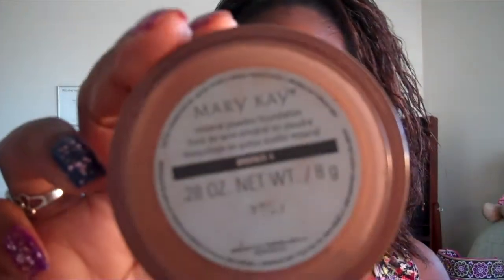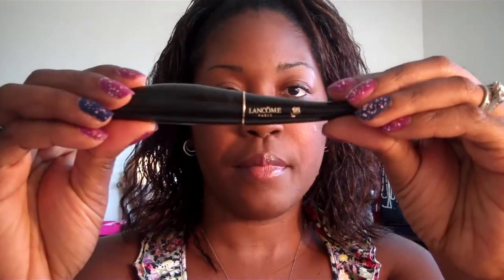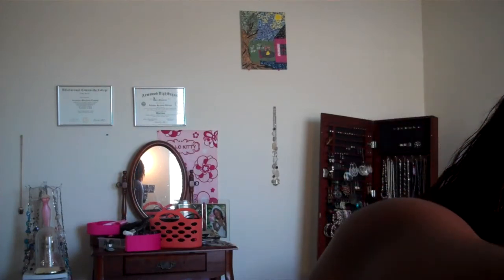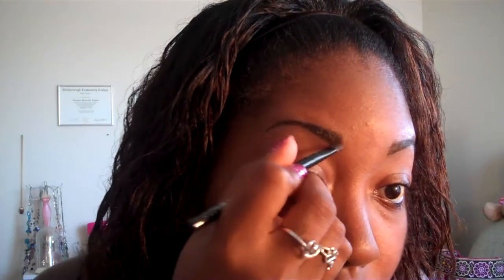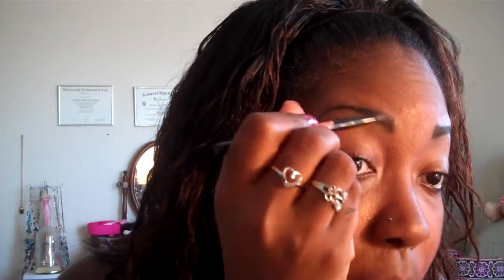How to: Apply Mary Kay Mineral Powder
Hi this is a tutorial on how to use your Mary Kay mineral powder foundation
used in this video: A foundation brush
mineral powder in bronze 4
mk eyeliner in black
mk lipgloss in coral
mk baked powder